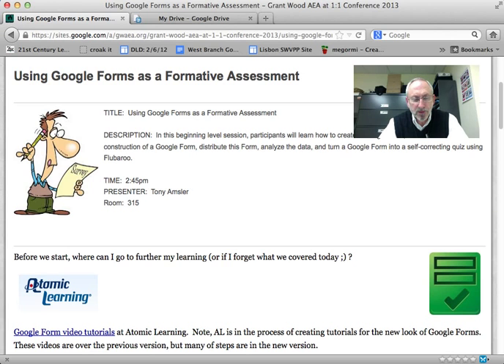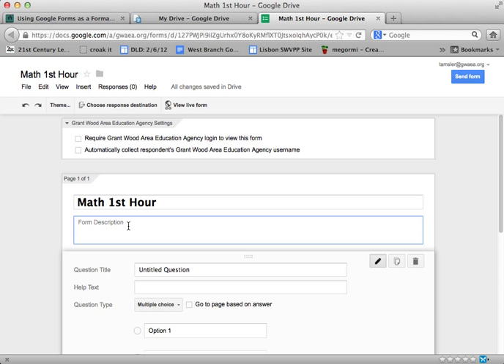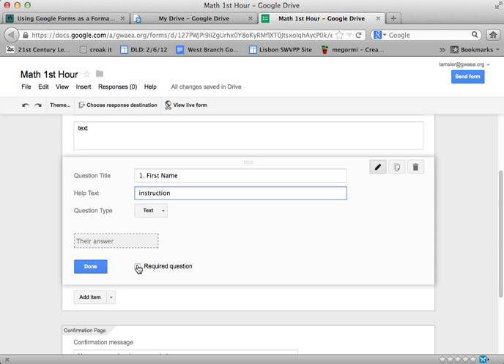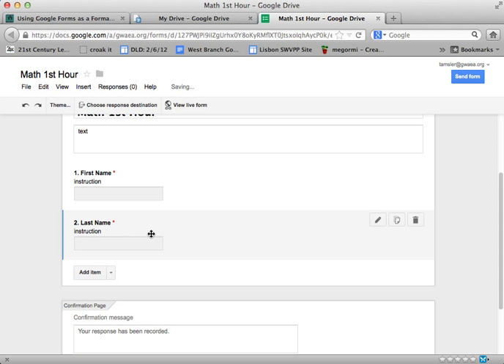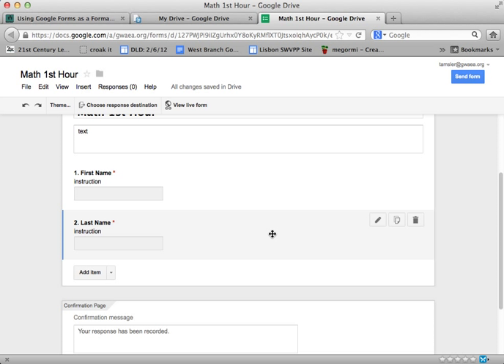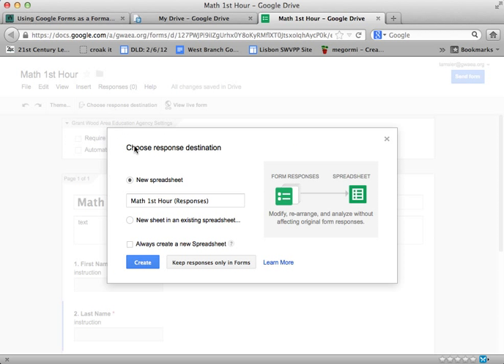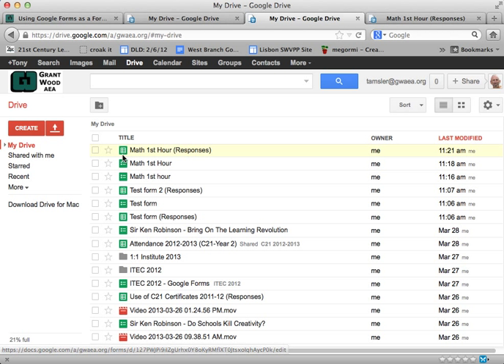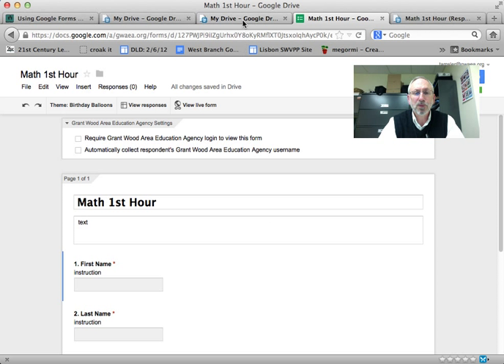Creating a Google Form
This short video will take a look at creating a Google Form in the new look.